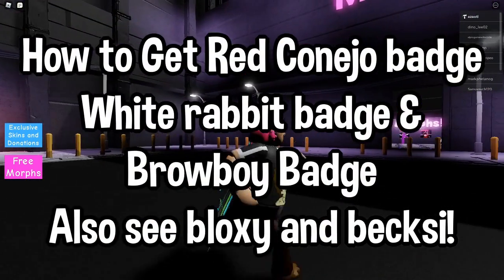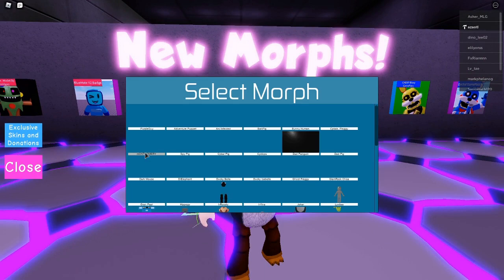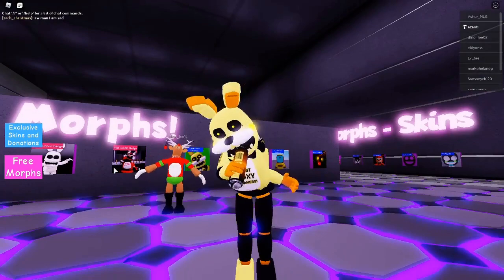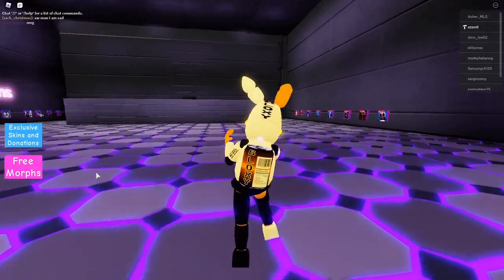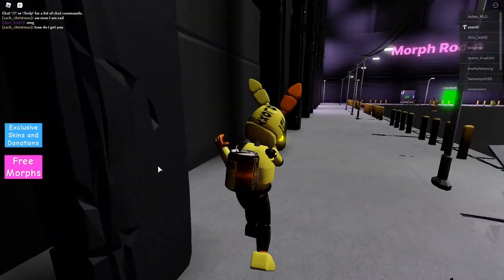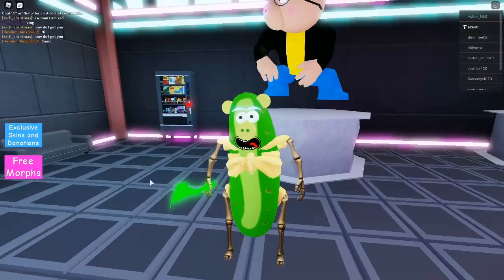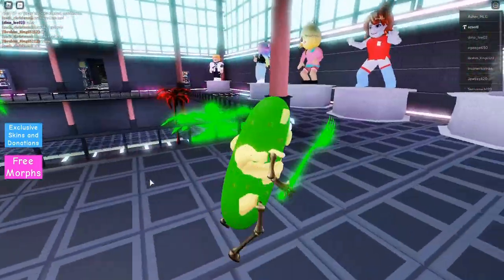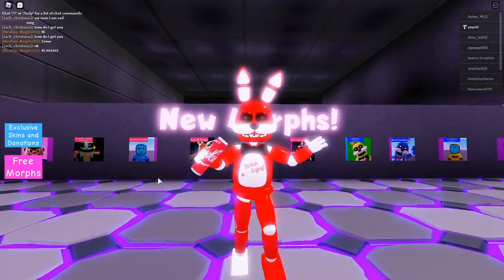how to get Red drink badge white rabbit badge brow boy badge fnaf new skin role play roblox Bloxy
how to get Red drink badge white rabbit badge brow boy badge fnaf new skin role play
I have a new Badge. The red drink badge that is a Red conejo animatronic who sells drinks. ALso I show you how to get White Rabbit Badge and Browboy in FNAF New skin role play !